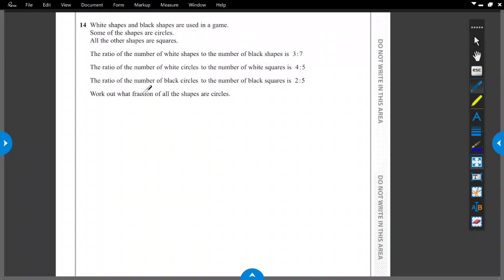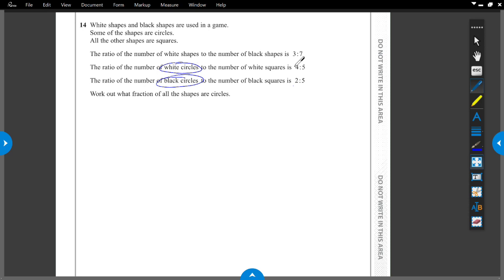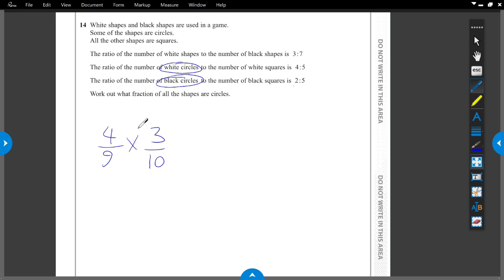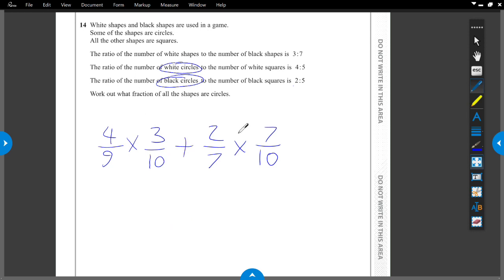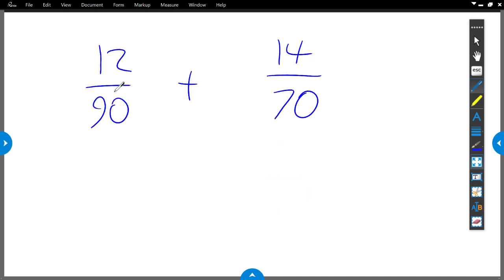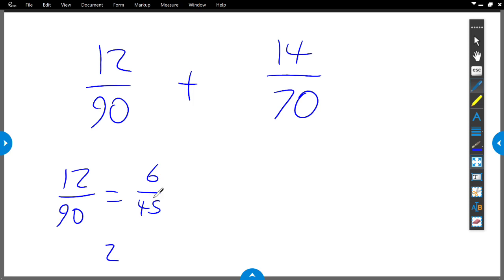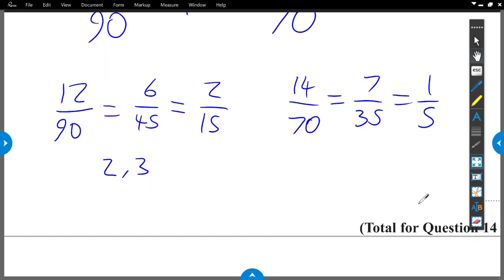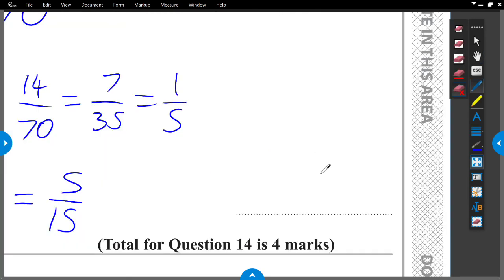June 2017 QP - Paper 1 (H) Q14